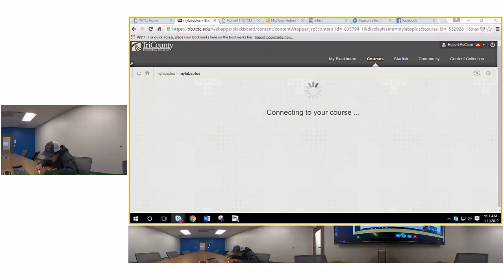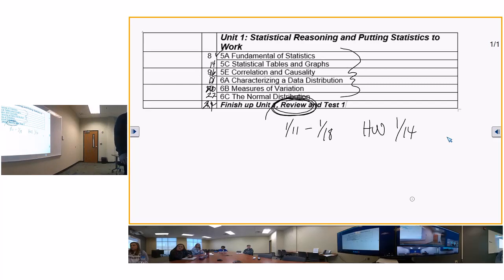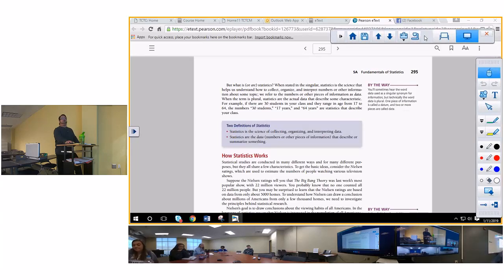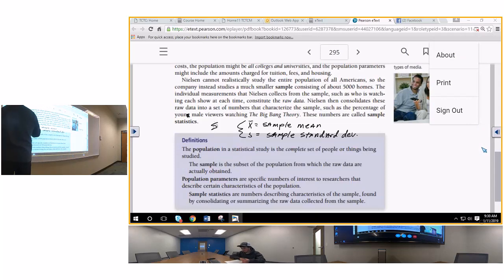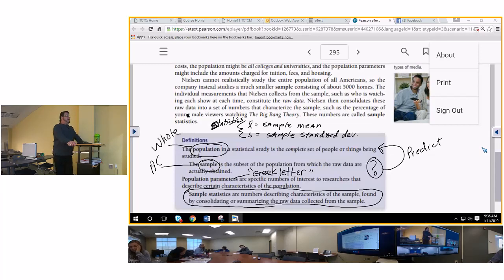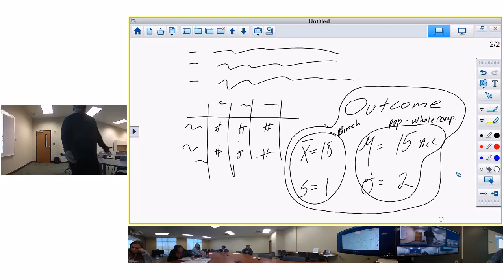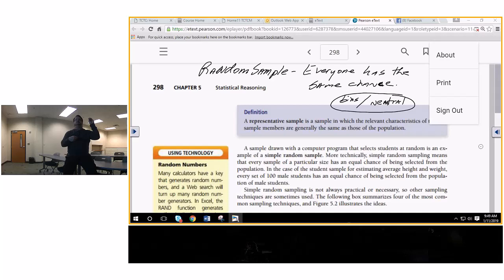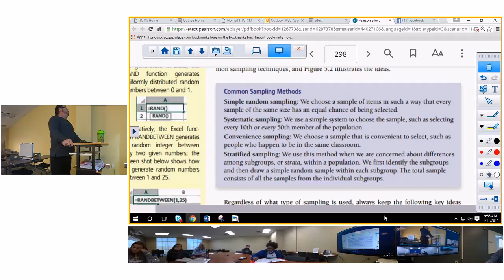3rd day MAT 103